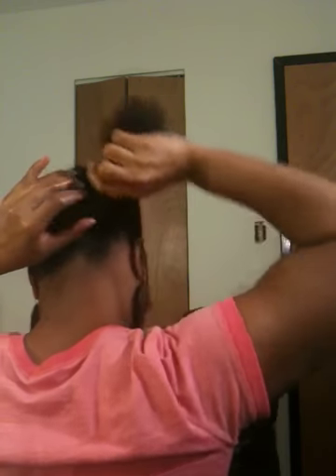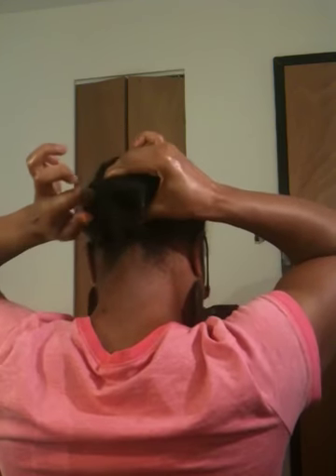{8} Natural Hair: How I Maintain my Natural Hair While Straight